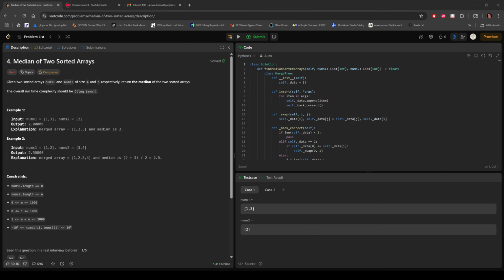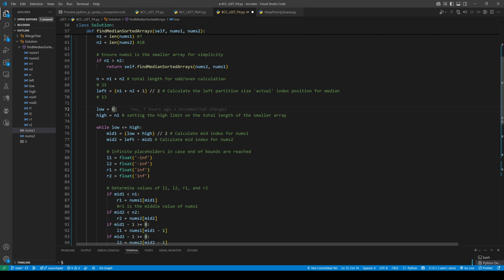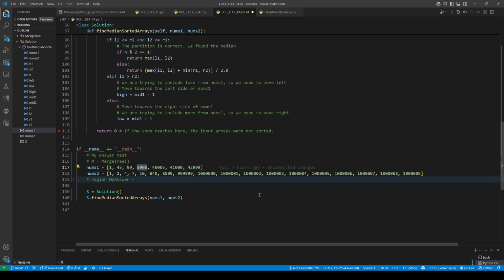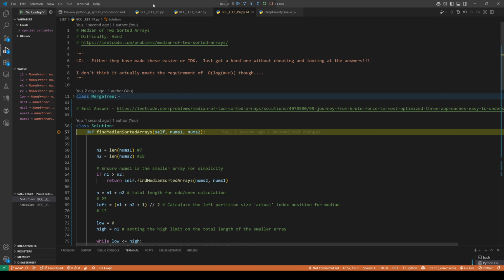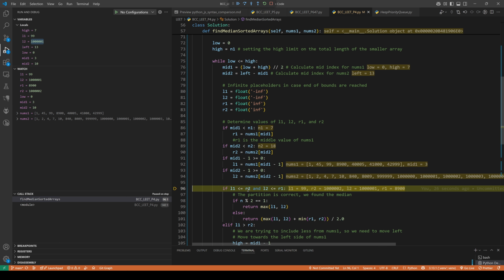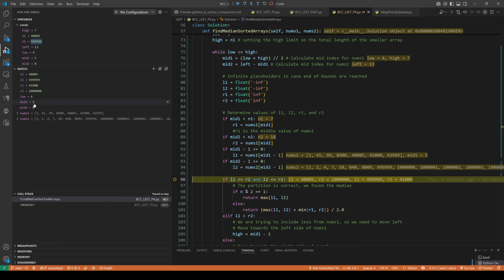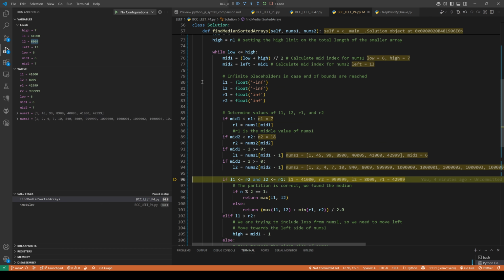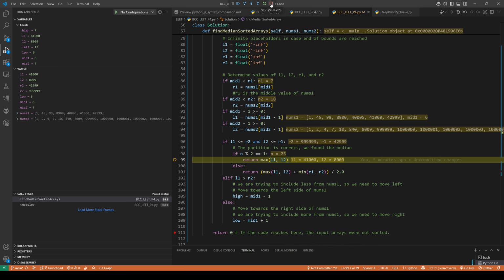BCC - LEETCODE SERIES - P4 - HARD - FIND MEDIAN TWO SORTED ARRAYS!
# Difficulty: HARD
# Problem # 4

This video gives an overview of my solution as well as a different approach.

Covered Topics:
-Overview of top voted solution for Python3